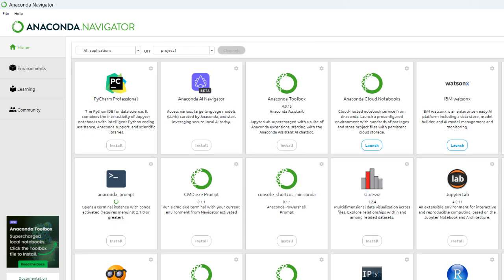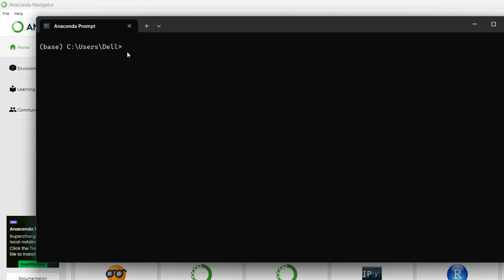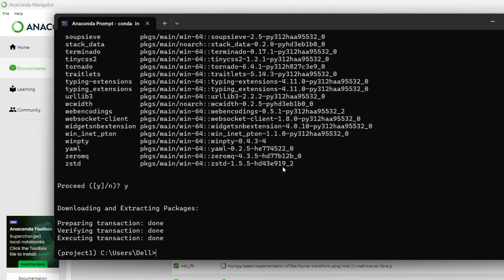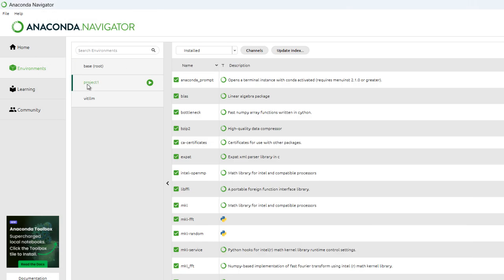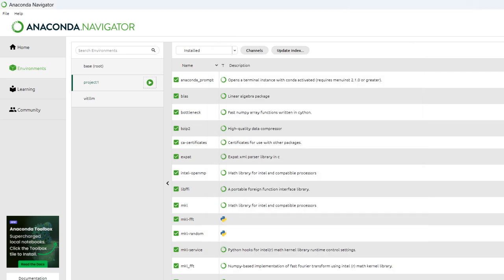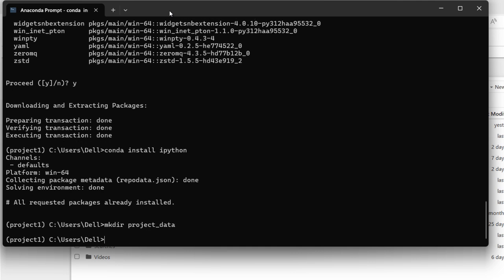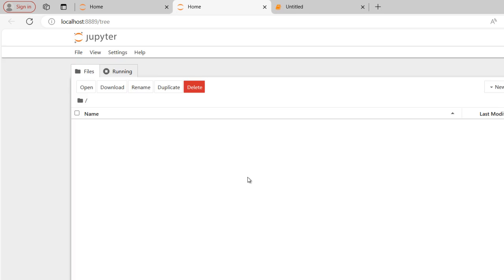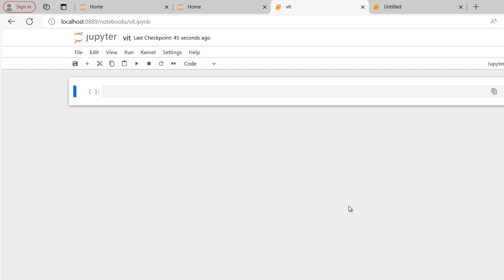4. How to Install Jupyter Notebook and IPython Using Anaconda Prompt | Directory Setup/ Path Linking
Welcome to Bibi Colab!🧑‍💻

🌐In this detailed tutorial, we will guide you through the complete process of installing Jupyter Notebook and IPython using the Anaconda Prompt. Jupyter Notebook is a powerful tool widely used in data science, machine learning, and Python development, offering an interactive environment for writing and running code.

🌐What You'll Learn:

👉Installing Jupyter Notebook and IPython: Learn how to install Jupyter Notebook and IPython using Conda in the Anaconda Prompt with a simple command:
conda install jupyter ipython

👉Creating a Project Directory: We’ll show you how to create a new directory to organize your projects:
mkdir project_data
cd project_data

👉Linking Jupyter to a Specific Path: Understand how to launch Jupyter Notebook in your newly created directory, ensuring all your notebooks and files are neatly stored:
cd path/to/project_data
jupyter notebook

👉Launching Jupyter Notebook from Anaconda Prompt: A step-by-step guide to opening Jupyter Notebook directly in your project’s directory.

🌐Why Use Jupyter Notebook?
Jupyter Notebook provides an easy-to-use, interactive environment that is perfect for beginners and advanced users alike. It's an essential tool for data scientists, educators, and developers who need a versatile and powerful coding platform.

🌐Useful Commands Covered:

👉mkdir project_data
👉cd project_data
👉jupyter notebook

At Bibi Colab, we provide in-depth tech tutorials and guides to help you succeed in your programming and data science journey.

🌐Don’t forget to:

Share it with friends or colleagues who might be interested in Python and data science.

I'm here to help you on your Python journey. 🚀